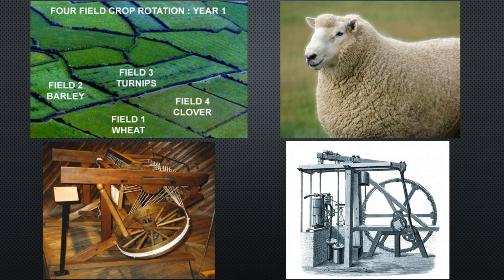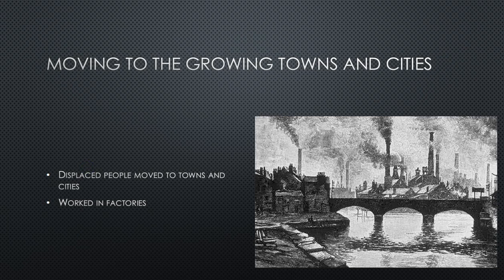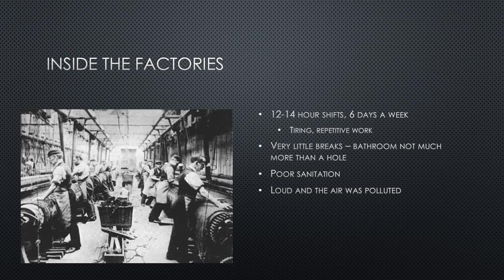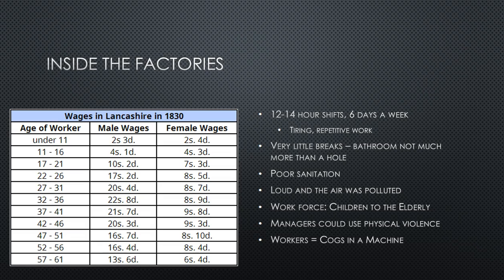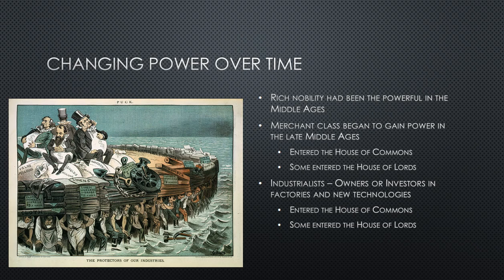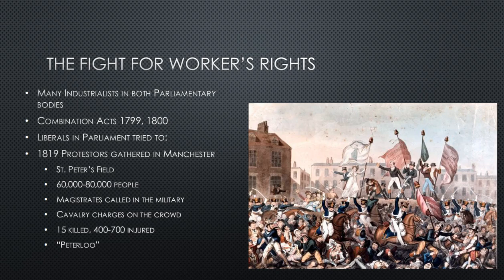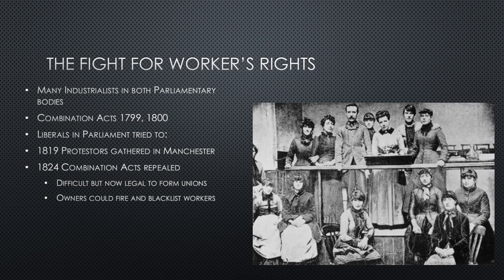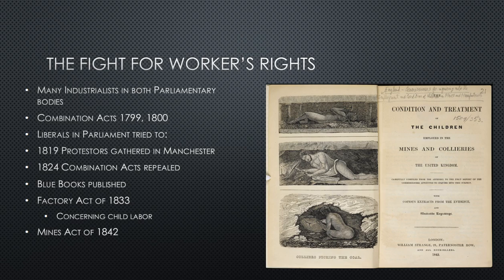UGC 112 - Lecture 16 The World of Early Industrial Capitalism